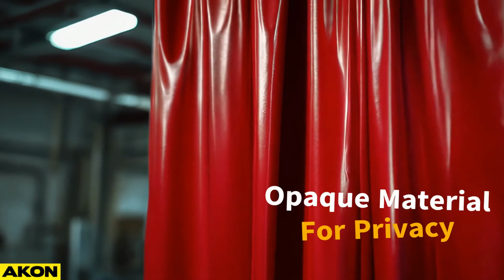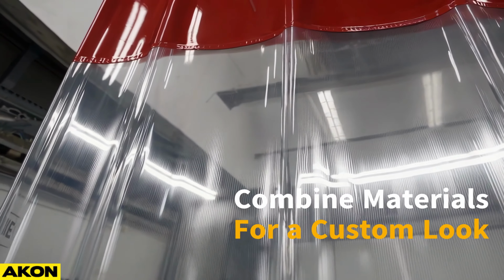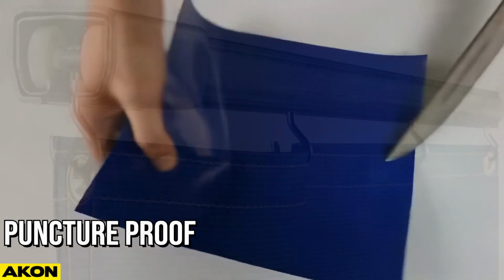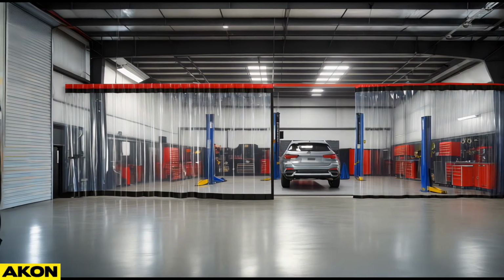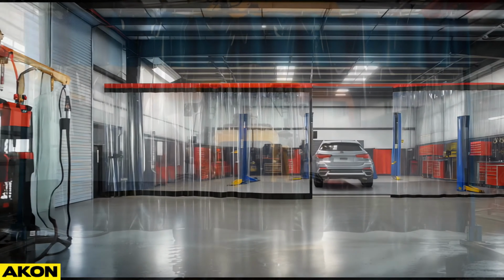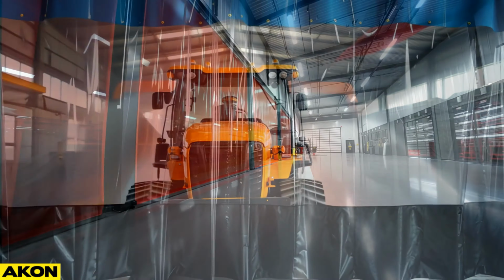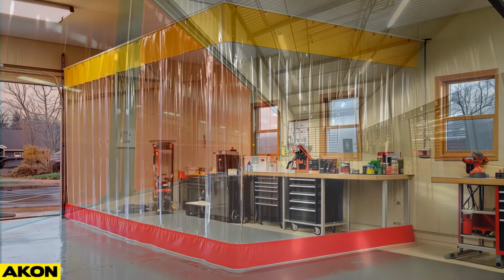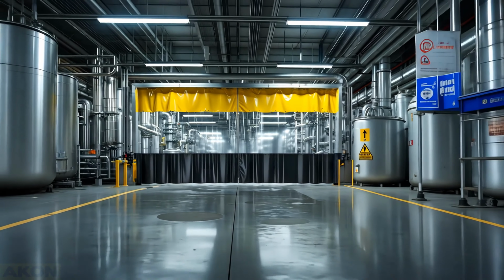Industrial Curtains To Enclose Work Areas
🔹 AKON Industrial Curtain Walls – The Ultimate Solution for Work Area Separation & Environmental Control 🔹

Looking for a flexible and cost-effective way to divide workspaces, control temperatures, and contain dust, fumes, or noise in your facility? AKON Industrial Curtain Walls are the perfect solution! Our heavy-duty curtains offer superior durability, easy installation, and a fraction of the cost of permanent walls.

In this video, we’ll cover:
✅ How industrial curtain walls improve workflow & safety
✅ Key benefits like cost savings, modularity, & quick setup
✅ Real-world applications in warehouses, factories, and more
✅ Customization options for your unique needs

Why Choose AKON?
✔️ Custom-built to fit your facility
✔️ High-quality materials for long-lasting performance
✔️ Fast shipping & expert support

📞 Get a Quote Today!
to learn more and request a free quote!